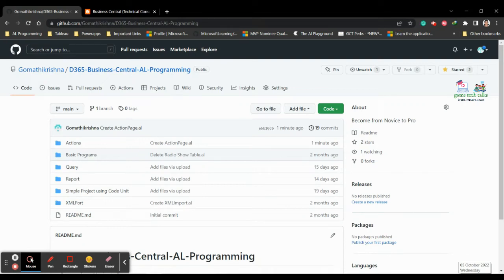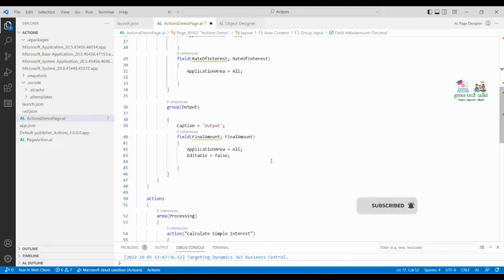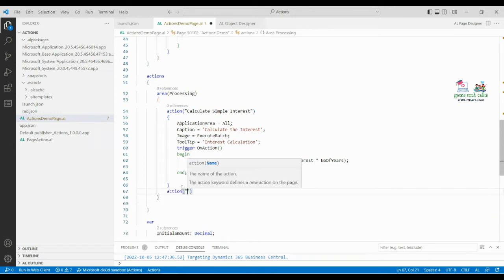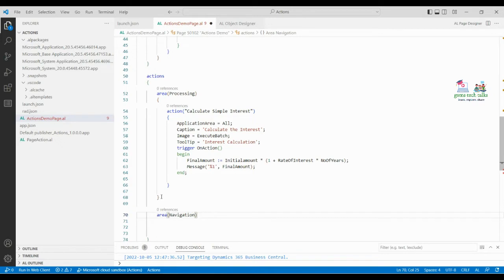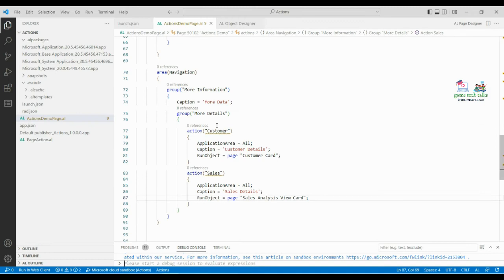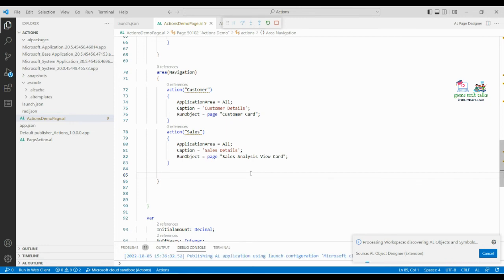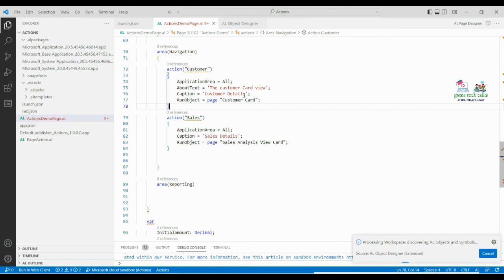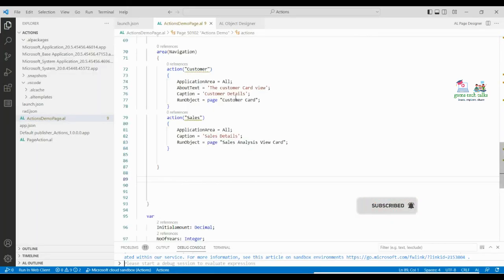Navigation action in business central | Types of actions in BC | Action Part II | BC Video tutorial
Hi Viewers,

Happy learning